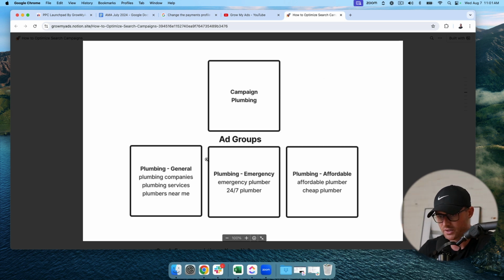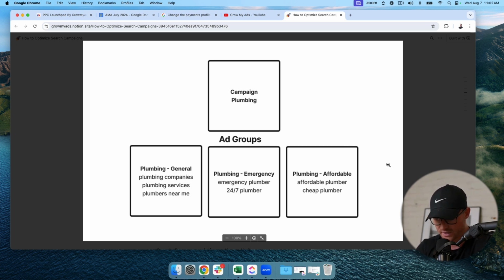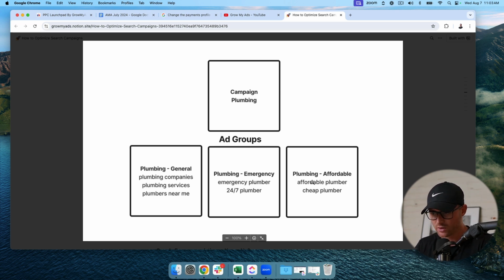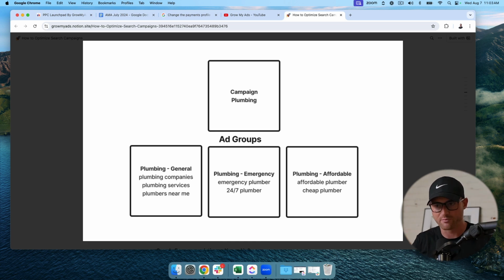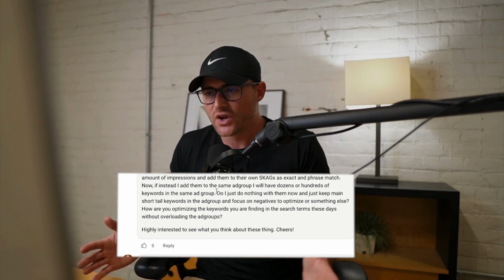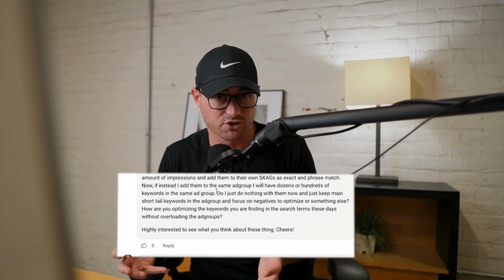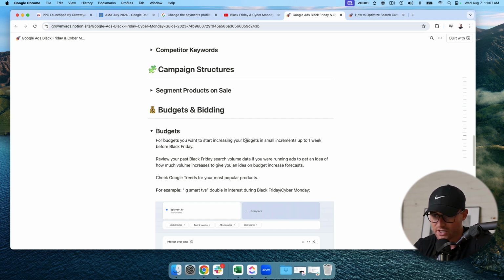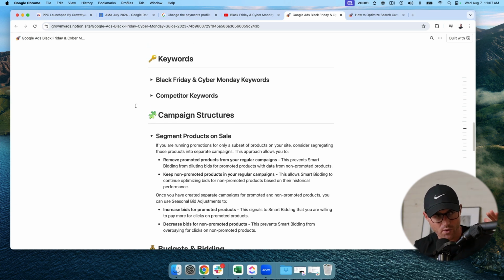Google Ads Ask Me Anything (July 2024)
In our free Skool group I do a monthly Ask Me Anything about Google Ads. This is July's questions and answers.

➜ FREE AUDIT

➜ RESOURCES

➜ AGENCY